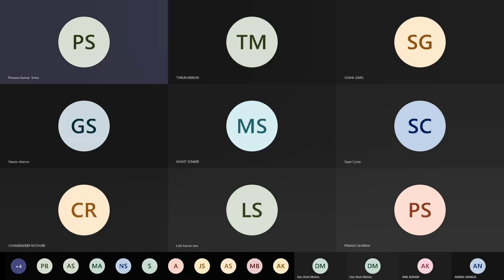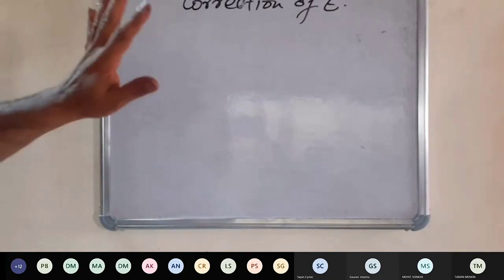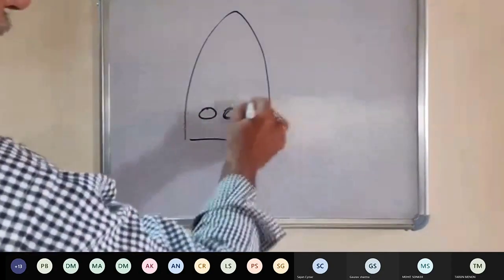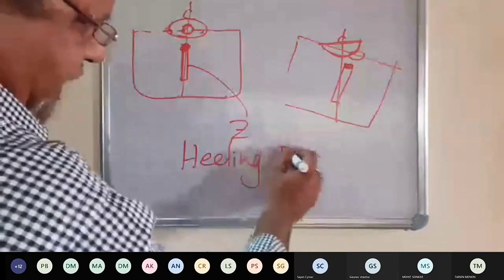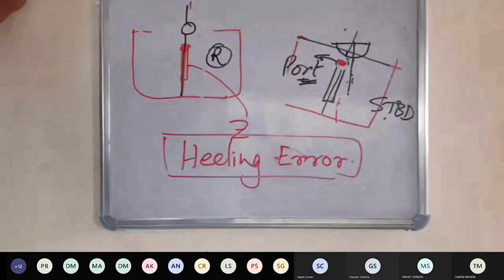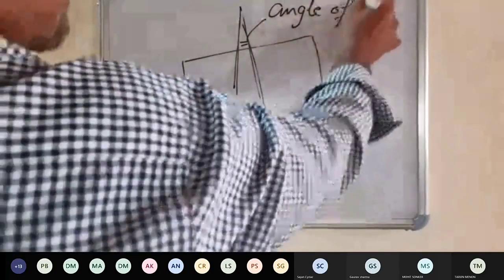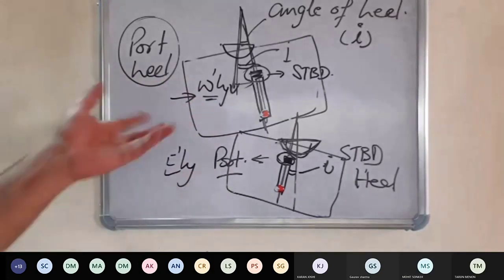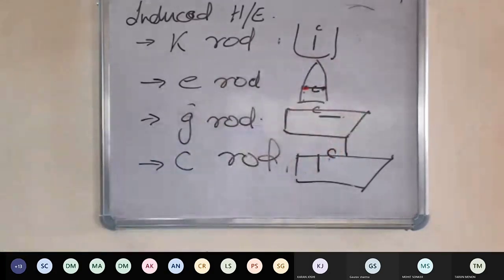Magnetic Compass | Magnetism | Part - 12